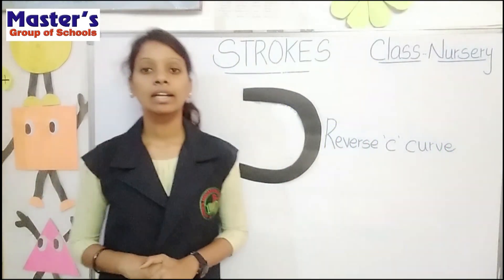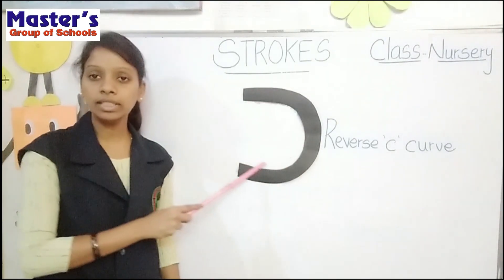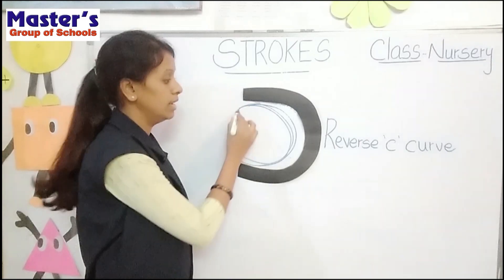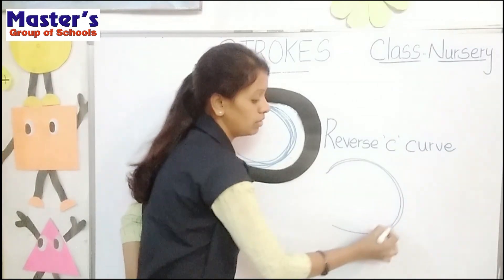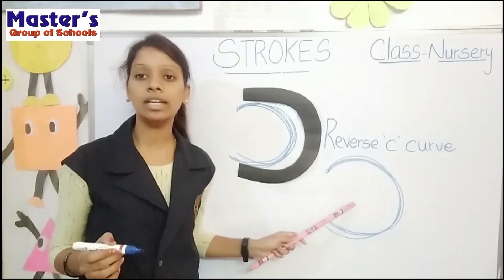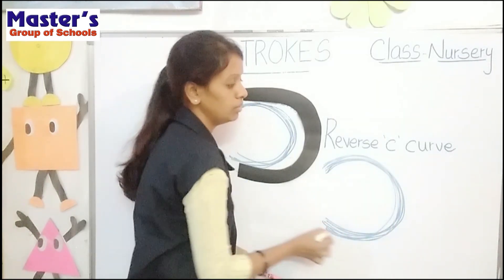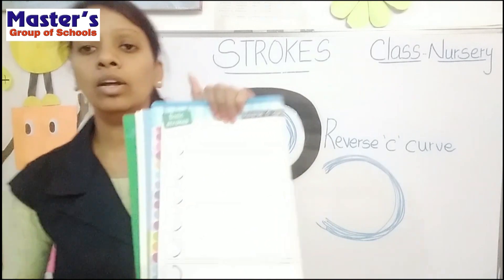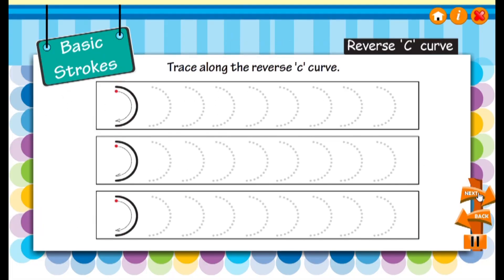NUR English Reverse 'C' Curve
NUR
English - Reverse 'C' Curve